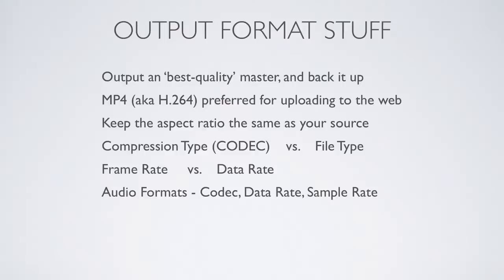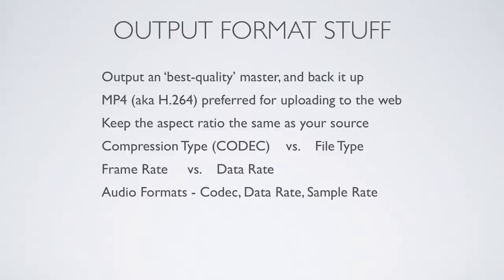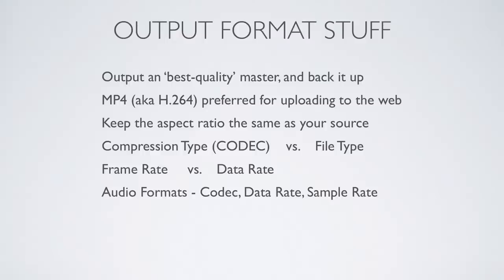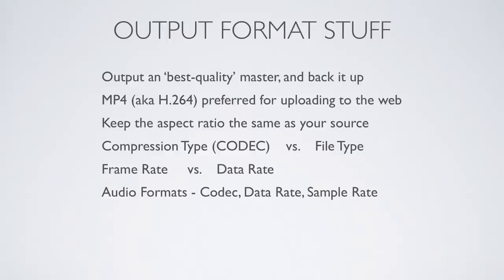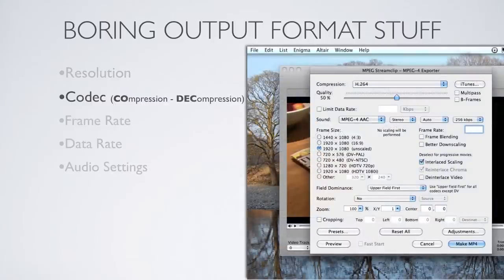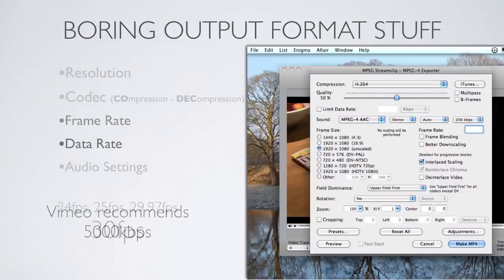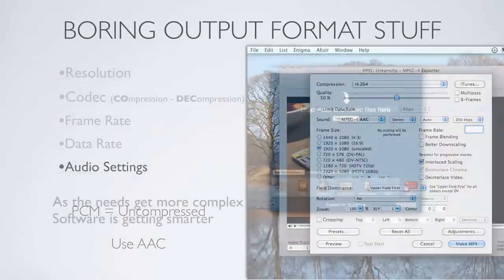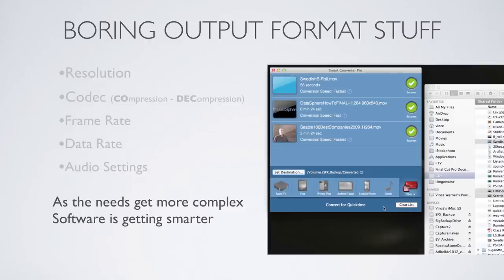PreppingFilesForTheWeb.mov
A quick and dirty guide through some common terms and techniques for prepping your file for YouTube, Vimeo or your web site.